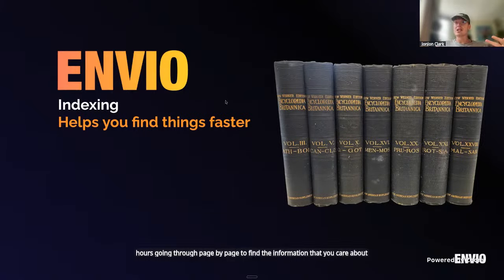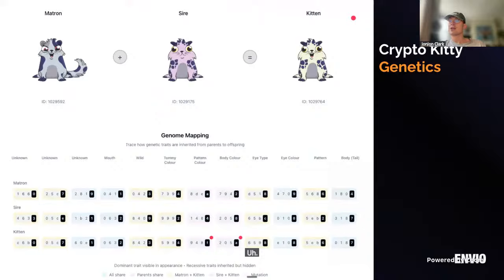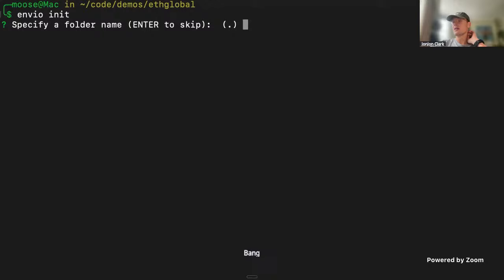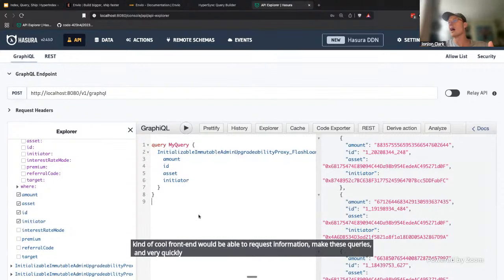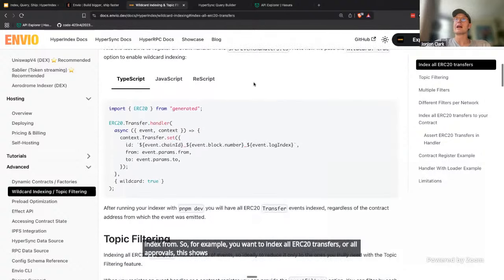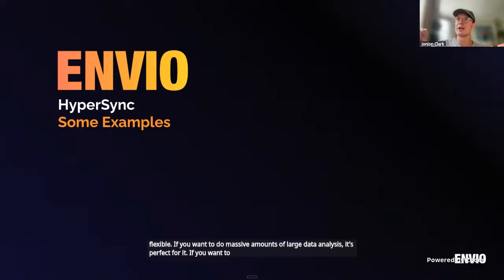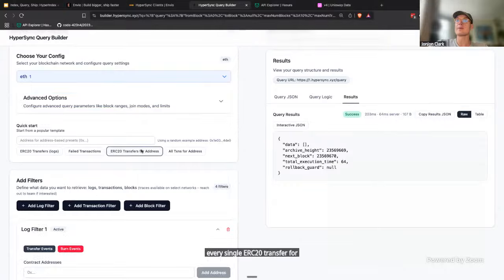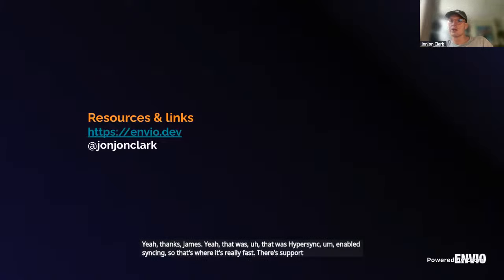Index, Query, Ship: HyperIndex + HyperSync Live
Join Jonjon Clark for a workshop titled, "Index, Query, Ship: HyperIndex + HyperSync Live", live from ETHOnline 2025!

Live coding, zero fluff. We’ll scaffold an indexer with pnpx envio init, deploy HyperIndex, and wire up a front end that streams chain data in real time. We’ll also show HyperSync as a drop-in RPC replacement (up to 2000x faster reads), share past winning hacks, and give you starter repos and patterns to ship quickly. Perfect for dashboards, analytics, and any data-heavy dapp.

*ETHOnline 2025*
This workshop is specifically for ETHOnline 2025, a 21-day hackathon held October 10 - 31, 2025, bringing together the most skilled web3 developers, designers and product builders from all around the globe for a weekend-long adventure to advance the Ethereum ecosystem!